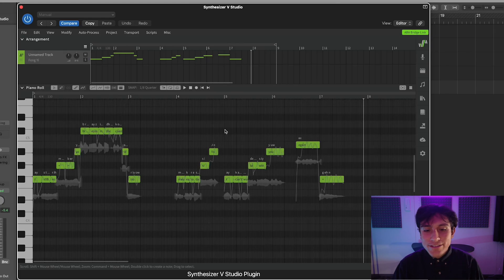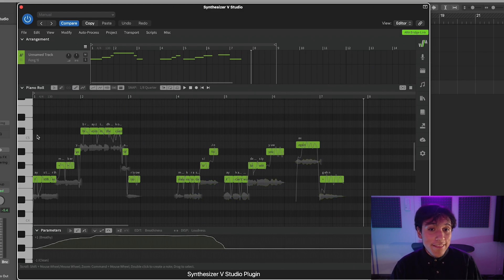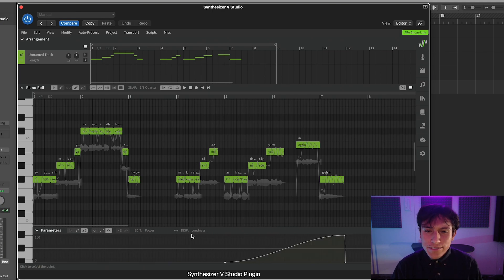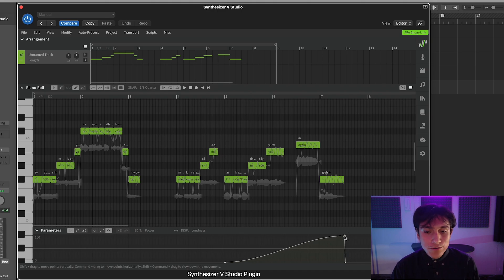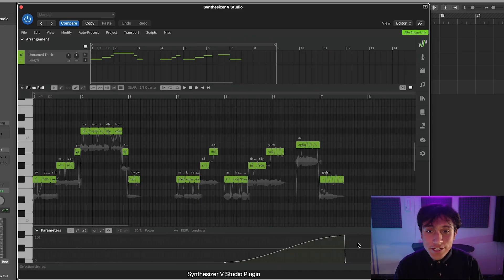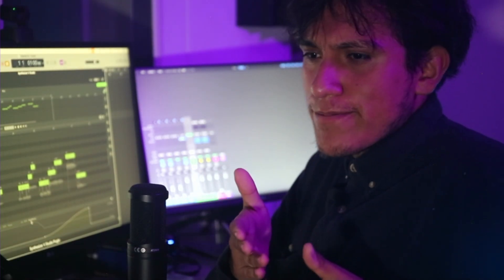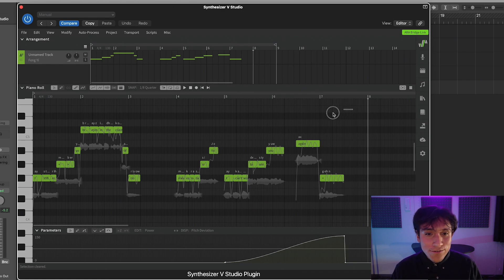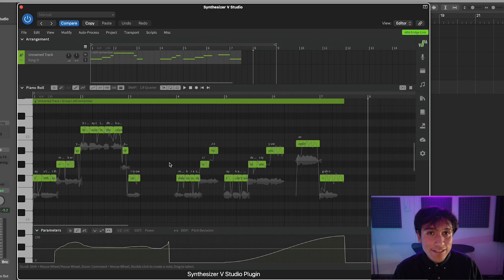Synthesizer V Studio English Tutorial, Pt. 10 - Automating Singing Expressions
This video was created using Synthesizer V Studio Pro version 1. However, version 2 is now available to trial, purchase and upgrade to, and contains enhanced voice quality and dynamics, up to 300% faster rendering speed, a Phoneme Timing Panel, enhanced Vocal Modes, an Expression Pad and single-click AI Retakes Panel, Smart Pitch Controls, a Mouth Opening Parameter, plus much more!

- Find out more about Synthesizer V Studio 2 Pro, and avail of a free 14-day trial for the software plus 7-day voice trials

Welcome to our new Synthesizer V Studio English Tutorial Series. For this tenth part, we'll show you how to automate singing expressions using the Parameter Panel.